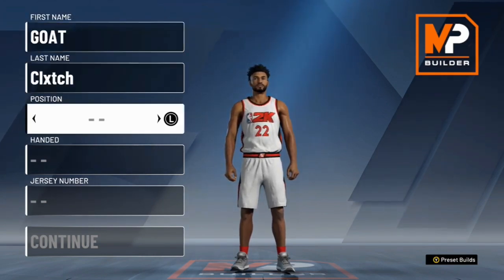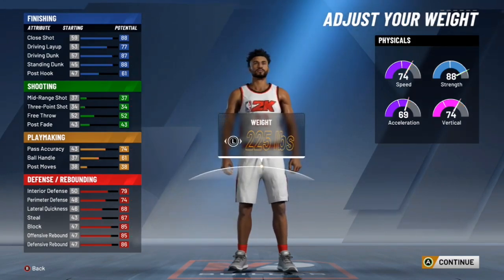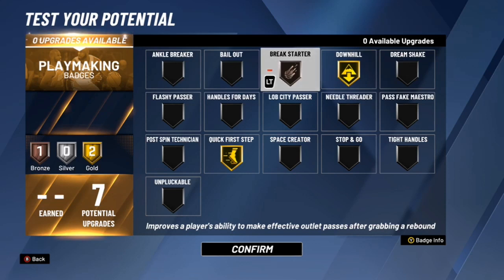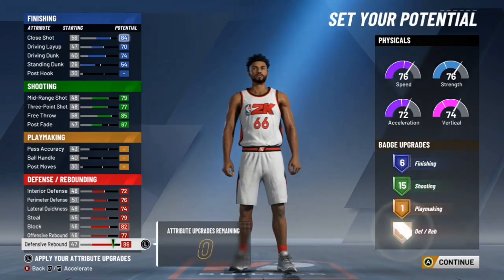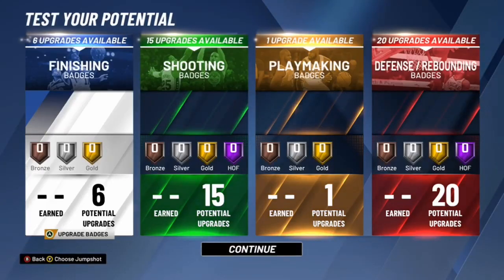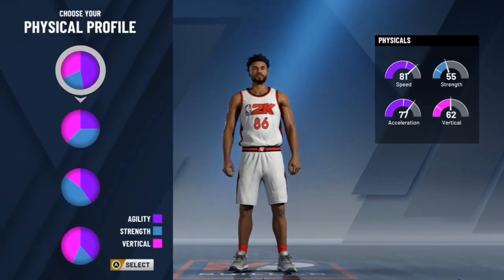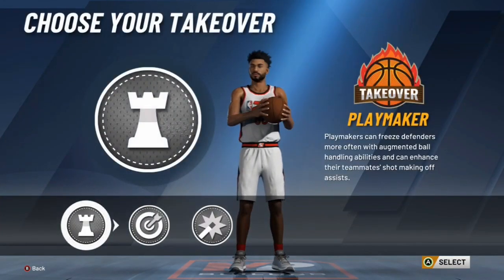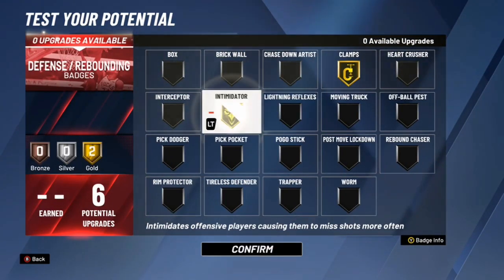TOP 3 SMALL FORWARD BUILDS *PATCH 7* IN NBA 2K20! MOST OVERPOWERED SMALL FORWARD BUILDS IN 2K20!